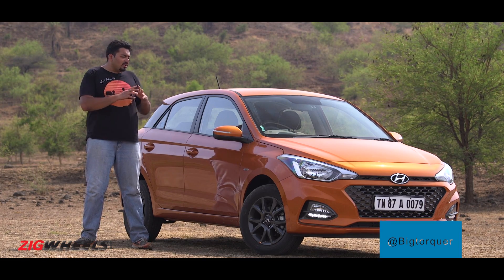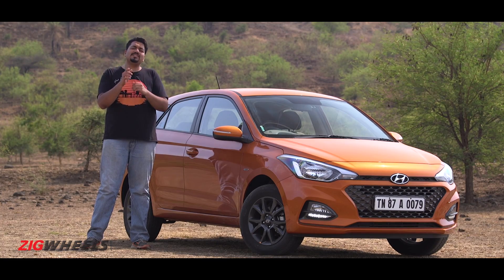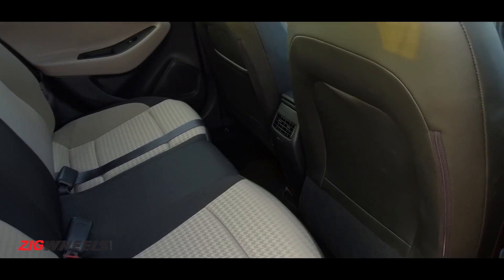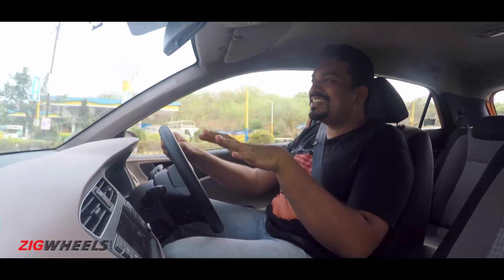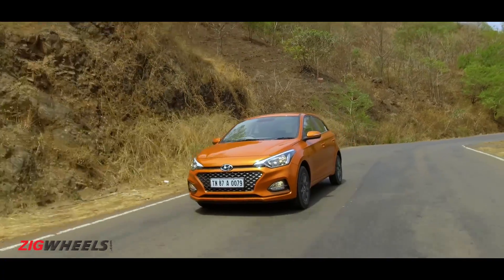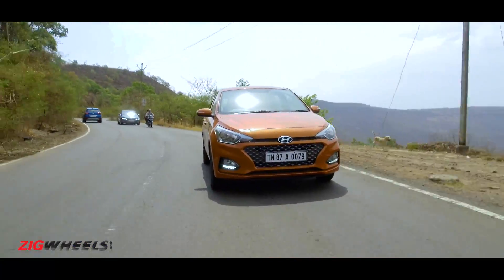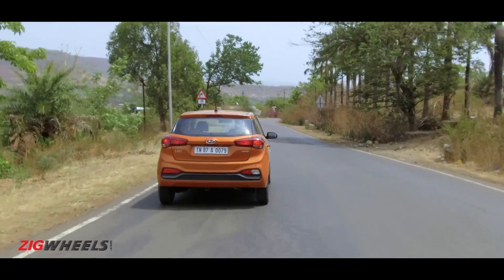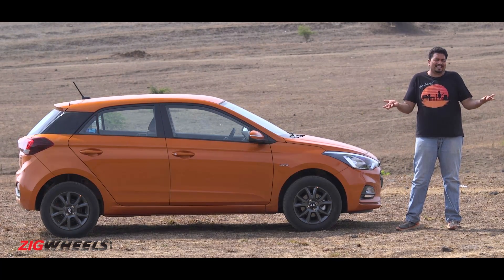2018 Hyundai Elite i20 CVT Review | 5 Things To Know | ZigWheels.com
Whether it's the Euro-car styling, the overall quality or the feature-rich packaging, there are a lot of reasons why the Elite i20 is as popular as it is. However, even though the Hyundai Elite i20 has been around since 2014, the one thing missing is a proper automatic variant. Yes, it did get the old i20 automatic's powertrain in between but because it came with a 1.4-litre engine, it wasn't eligible for the sub-4 metre car excise duty benefits, making it far too expensive. It also came with an outdated 4-speed automatic transmission. But now, we have the Elite i20 CVT. The 2018 Elite i20 CVT takes on rivals like the Maruti Baleno CVT and Honda Jazz CVT and promises all the niceties of the Elite i20, backed by a healthy dose of convenience. Here's a 5 point sum up of how Hyundai's new CVT hatchback fares in the real world.